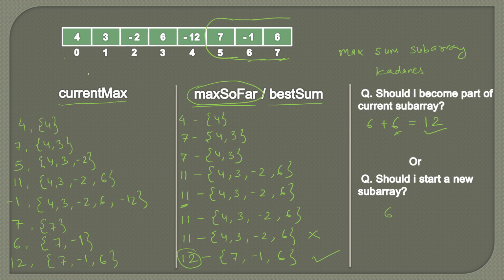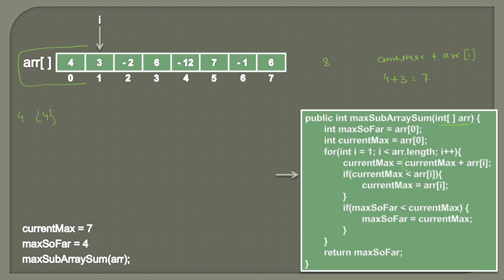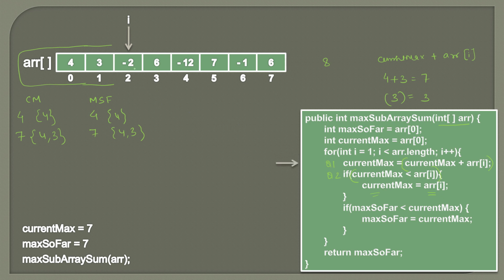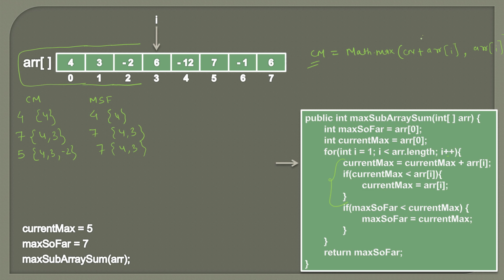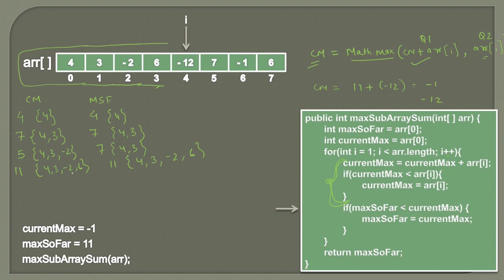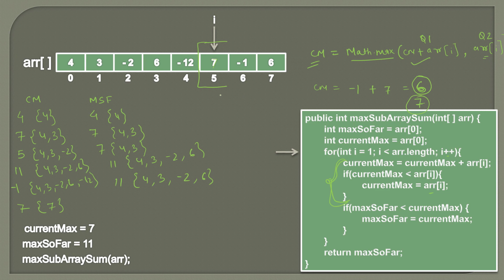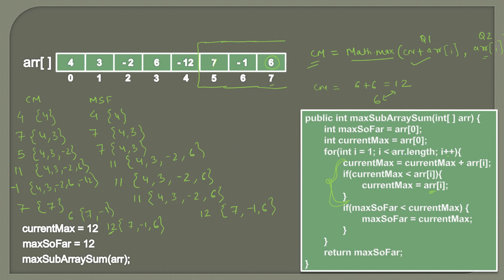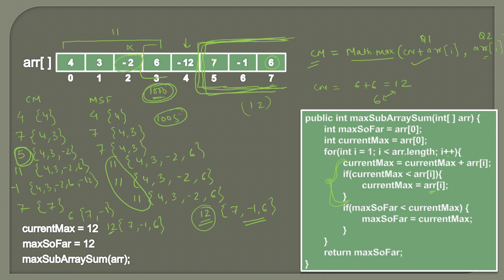Kadane's Algorithm for Maximum Sum Subarray - 2 | Dynamic Programming | Animation